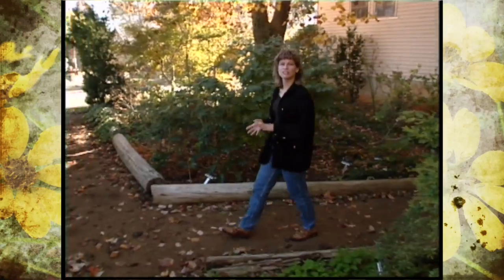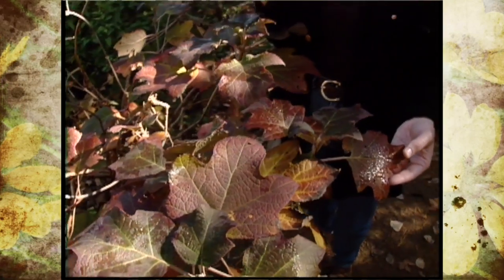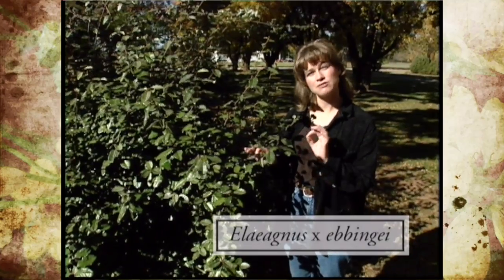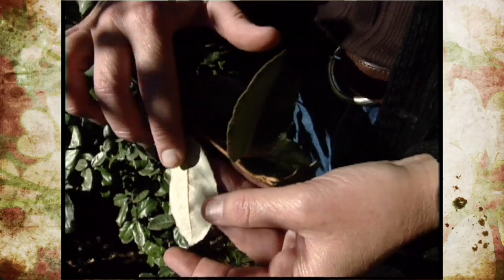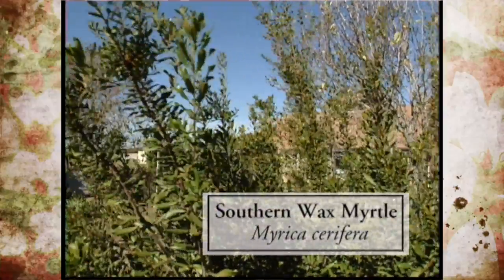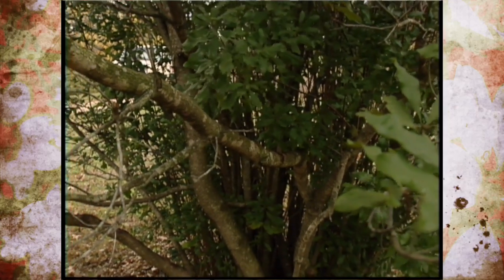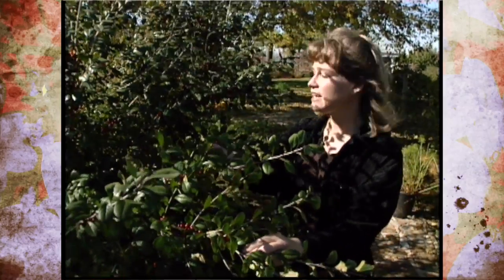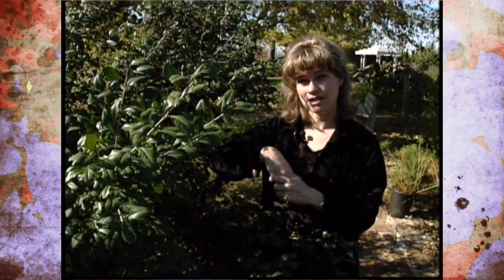Shrubs for Winter Interest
11/21/98-Host Brenda Sanders shows viewers shrubs that add beauty to the winter landscape.